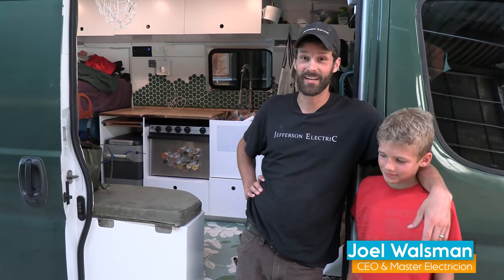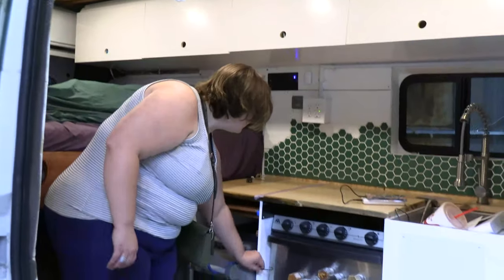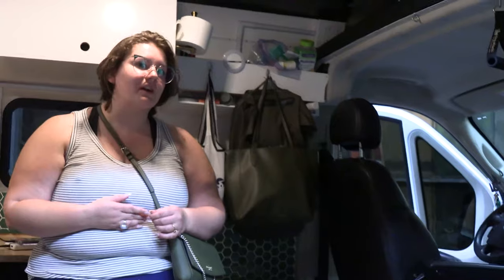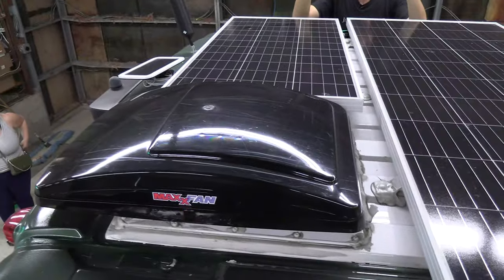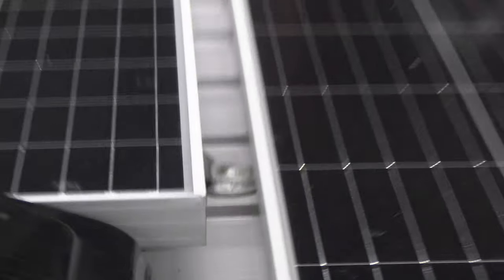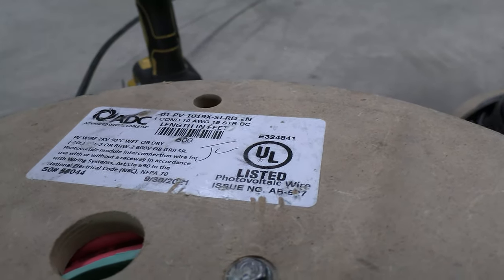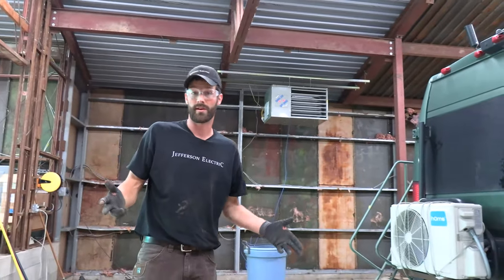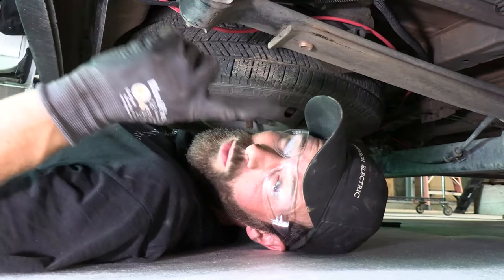Cooling Van Life With The Sun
Synopsis:
We love collaborations! Adelaide Jones is a travel educator who splits time between her off-grid Sprinter van and $1M homes. Having already installed a full microgrid (solar array, inverters, and batteries), she came in to ask if we were able to run power to her new Mini Split AC. Come under the hood with us as we manage power, wire, refrigerant, & hardware in a small, mobile space.

Products We’d Recommend:
Shirbly Tinned Copper 10# PV/USE-2 Wire (50-Foot)
Heyco SunBundler

Adelaide’s Appliance List:
Mini Split AC
Ceiling Fan
Water Pump
Sump Pump
Ball Valve
Overhead Lights
Strip Lights
Cell Booster

Outline:
0:00 - Introduction
0:53 - Project Breakdown
2:16 - Introducing Adelaide & Van Tour
11:15 - Roof Features
12:15 - Mini Split Considerations
15:50 - Joining Van Battery To Micro-Grid
18:36 - Running Wire Back To Charge Controller
26:22 - Charge Controller Termination Planning
33:55 - Van Battery Terminations
36:19 - Charge Controller Terminations
39:08 - Testing
40:53 - Troubleshooting Electronic Ball Valve
48:24 - Troubleshooting Sump Pump